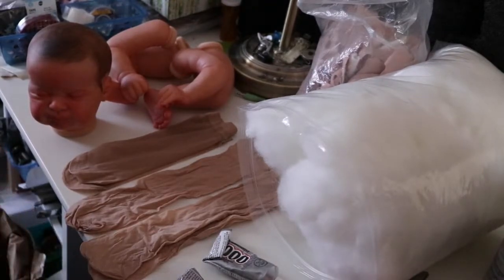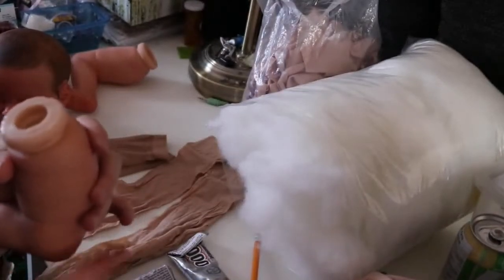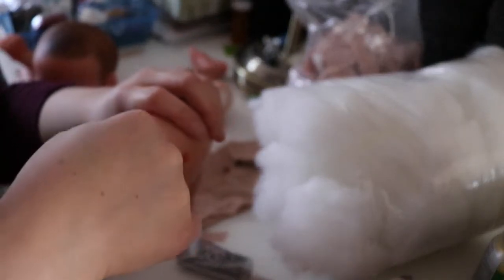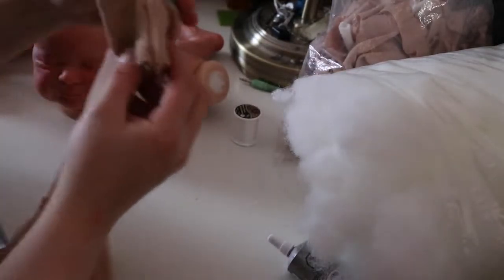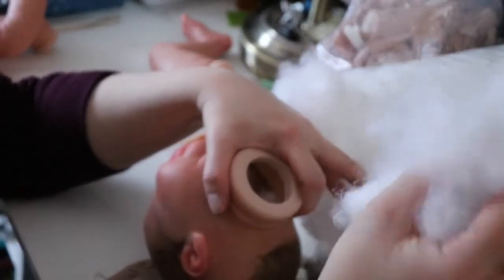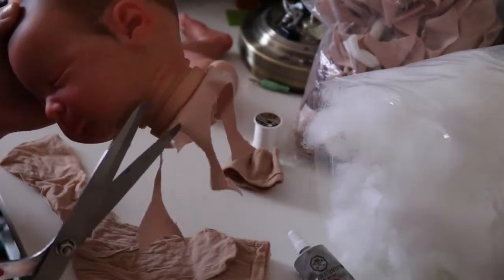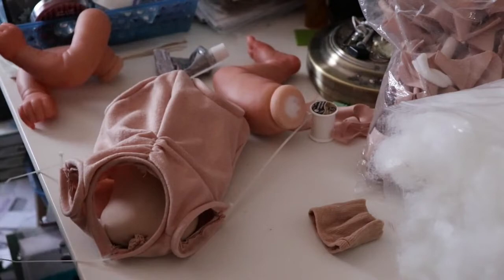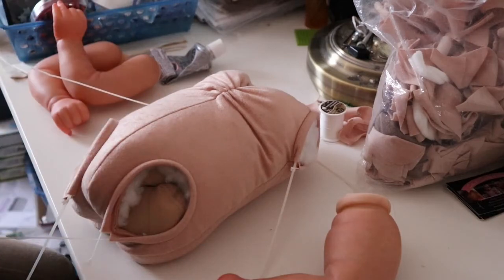Assembling Azalea - Pt 1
Kit is Azalea by Laura Lee Eagles

This isn't how everyone assembles a reborn; this is the way I do it. :)

Available Reborns and Supplies:
Etsy Shop